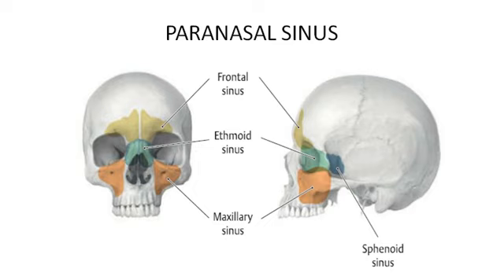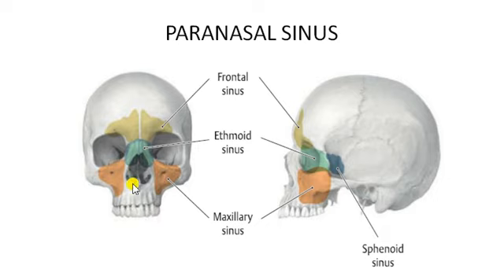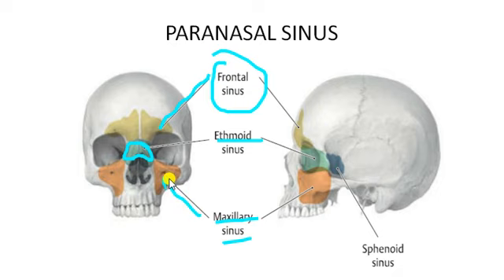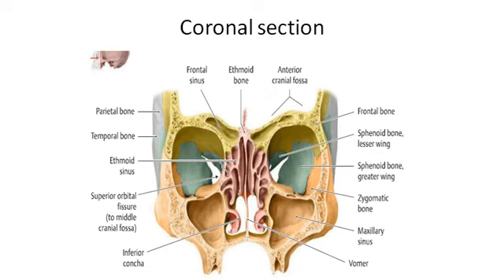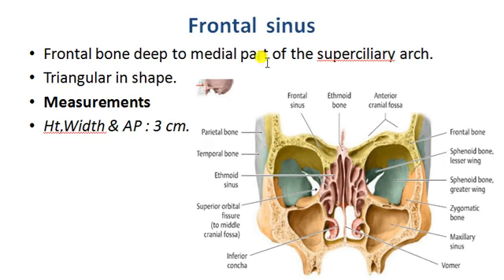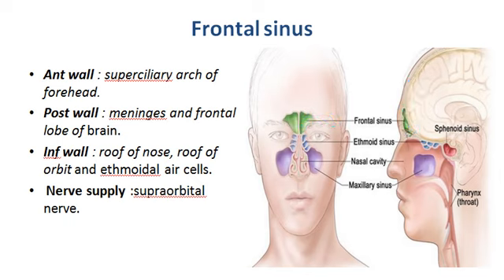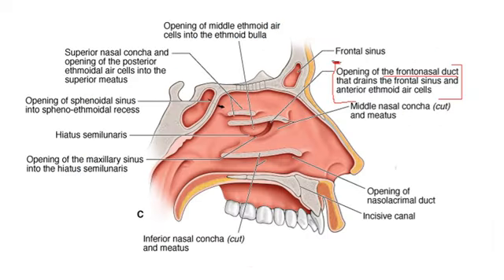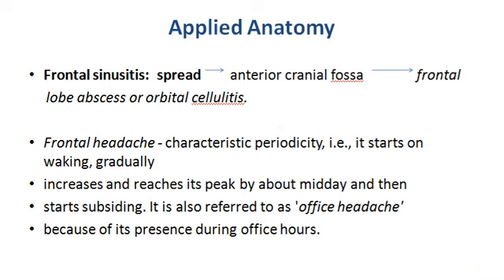ANATOMY OF PARANASAL SINUS ( FRONTAL SINUS ) | MBBS |BDS|Pharmacy | Other medical professionals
Hello friends , We are going to start with a ANATOMY CAPSULE COURSE .